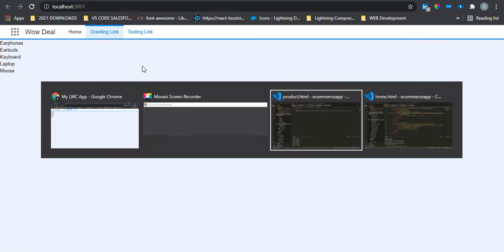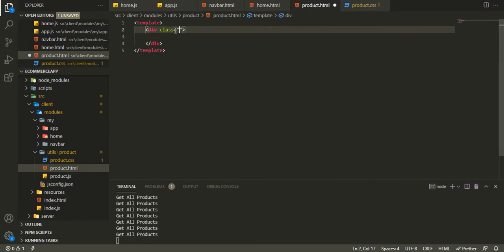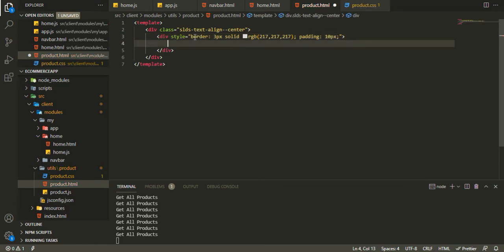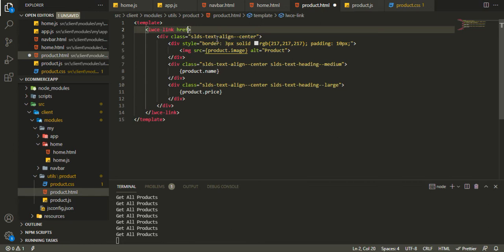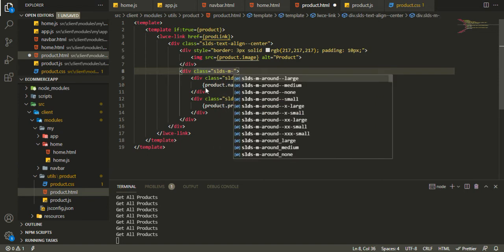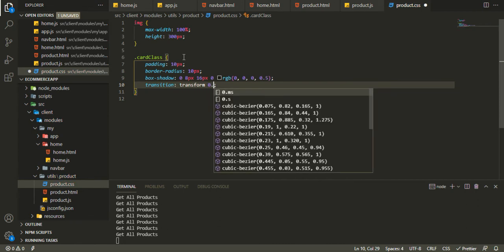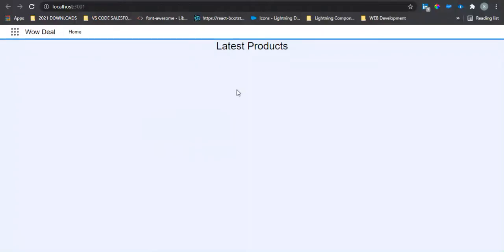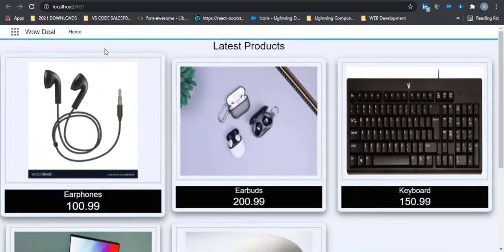LWC OSS Part 8: Product Component - E-Commerce App with Stripe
In this video, we are going to create reusable Product Component which will be used to show different products on our Home Screen by passing Different data in Loop.